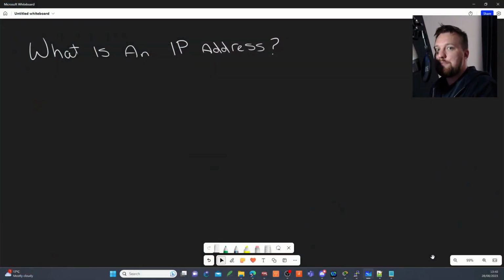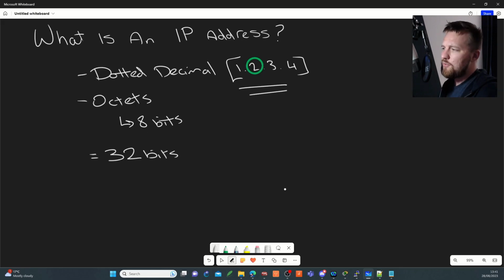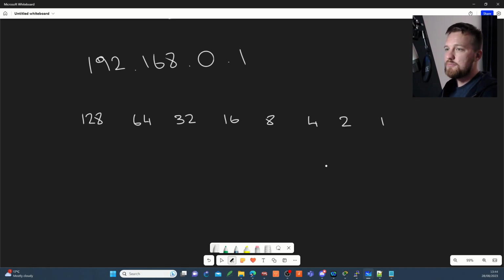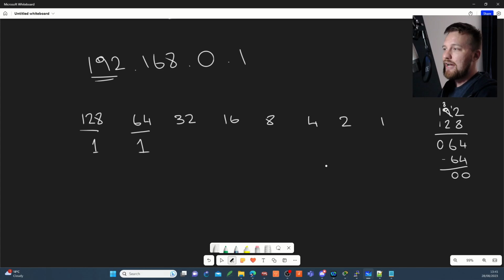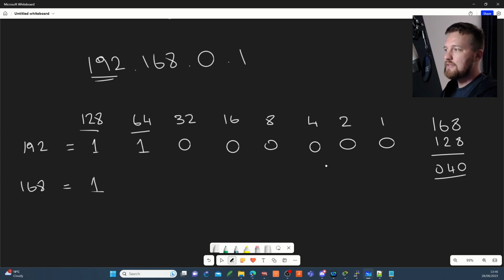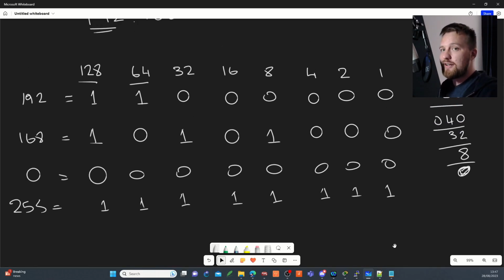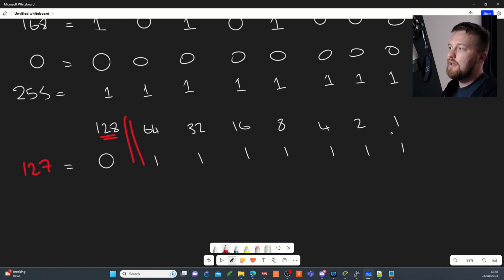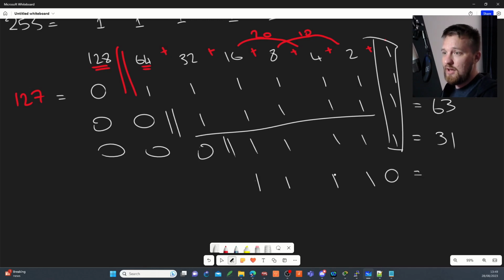What is an IP Address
One of my weaknesses is "Quick math" I need a pen and paper to work some of the simplest things out.
It made learning IP addressing really difficult. If I can understand them, it means you probably can too. Let's dive in to what an IP address is, and how it is made from Binary